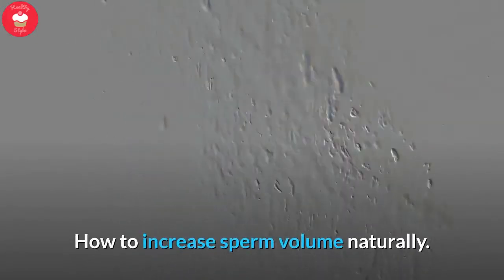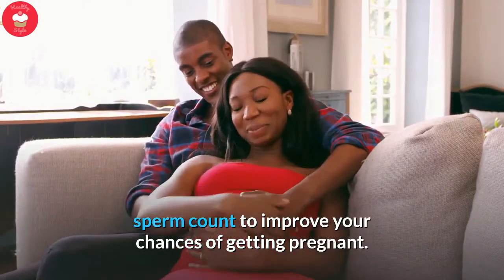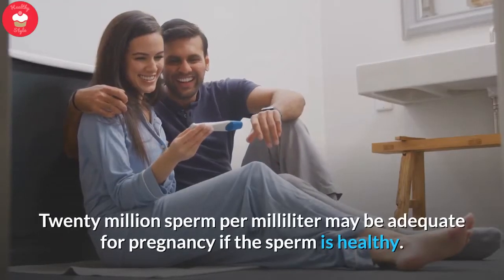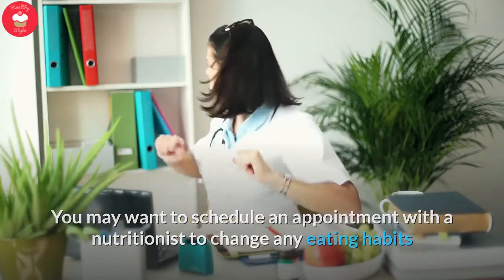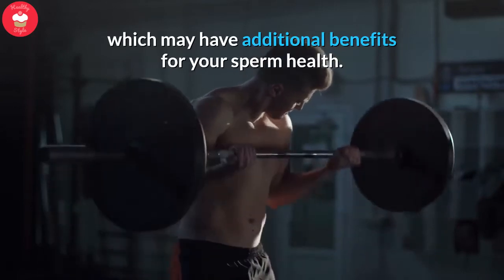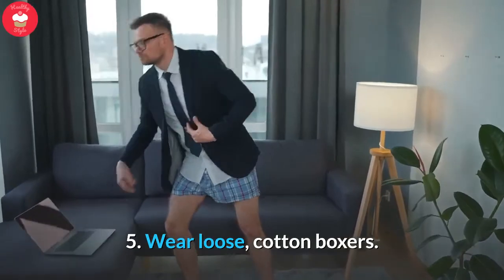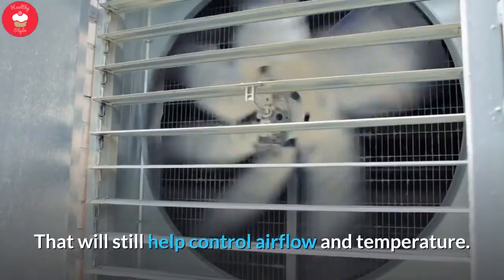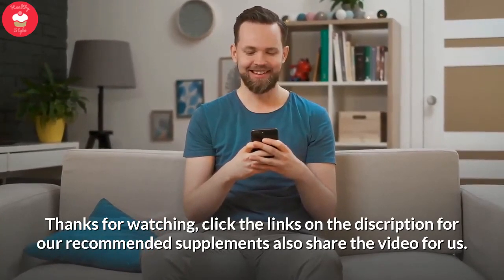How to Increase Sperm Volume Naturally - 5 Tips for Healthy Sperm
How to increase sperm volume naturally, In this short video I talk about how to Increase Sperm Volume Naturally and easy steps.
#1 Recommended Supplement.

If you and your partner are trying to conceive a baby, you may be looking for information about how to increase sperm count to improve your chances of getting pregnant. A healthy sperm count is necessary for fertility.

For pregnancy to occur, only one sperm and one egg are needed, so why does sperm count matter? In short, it increases the odds of a successful pregnancy.

When a man ejaculates into a woman, the chances that one sperm will reach and implant itself into an egg increases if more sperm are in the semen.

Normal semen contains 40 million to 300 million sperm per milliliter. A low sperm count is considered to be anything between 10 and 20 million sperm per milliliter. Twenty million sperm per milliliter may be adequate for pregnancy if the sperm is healthy.

1. Lose weight.

Losing weight if you’re overweight is one of the single most effective things you can do to increase sperm count. have shown that weight loss can significantly increase semen volume, concentration, and mobility, as well as the overall health of sperm.

The changes in sperm count have been found to be most significant in men who have a higher body mass index, so if you have a large amount of weight to lose, even losing a small amount of weight may help.

To accomplish your weight loss goals, talk to a doctor who can help you get started.

Working with a trainer or other exercise program can also help.

2. Exercise.

Even if you don’t need to lose weight, staying active and leading a healthy lifestyle can help boost your sperm count.

One found that weightlifting and outdoor exercise can help sperm health more than other types of exercise. Consider incorporating these kinds of activities into your routine.

Exercise can also help you maintain or lose weight, which may have additional benefits for your sperm health.

3. Take your vitamins.

Some types of vitamins, including vitamins D, C, E, and CoQ10, are important for sperm health.

One showed that taking 1,000 mg of vitamin C every day can help men’s sperm concentration and mobility.

The overall sperm count won’t improve, but the sperm can become more concentrated and able to move more efficiently.

That can boost your chances of conceiving successfully.

Another noted less successful rates of pregnancy among couples where the man had low levels of vitamin D.

 More research is needed to understand the relationship between this vitamin and fertility, but there does seem to be a correlation.

4. Avoid substance abuse.

Low sperm counts and unhealthy sperm have been to people with a history of:

heavy drinking, which is defined as drinking two or more alcoholic drinks per day
tobacco use of any kind
illegal drug use, including cocaine and anabolic steroids
If you use any of these substances and are having trouble quitting, talk to your doctor.

They can recommend programs to help manage and treat addiction.

5. Wear loose, cotton boxers.

Keeping your sperm at an adequate temperature and allowing lots of airflow to the scrotum can help cultivate the right environment for healthy sperm.

If you don’t feel comfortable wearing boxers, choose cotton briefs instead of synthetic ones. That will still help control airflow and temperature.

Sperm count isn’t the only thing that matters when trying to conceive. You also want to have overall healthy sperm.

A male’s reproductive health is defined by three aspects of sperm:

the health of the individual sperm
the amount or concentration of sperm
the volume of the overall sperm
Some suggest that men’s sperm quality is declining. Doctors aren’t completely sure why that is happening, but lifestyle and nutrition may play a role.
Information on the video was from ( healthline.com )

For any medical or health-related advice, please consult with a physician or other healthcare professionals. Further, information about specific products or treatments within this video is not to diagnose, treat, cure or prevent disease.